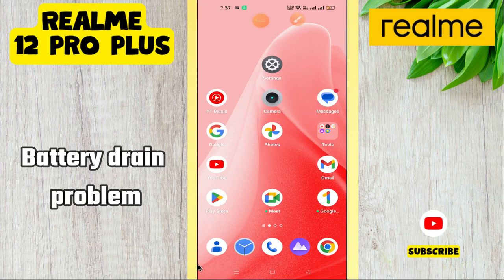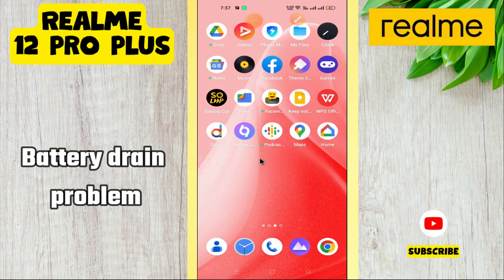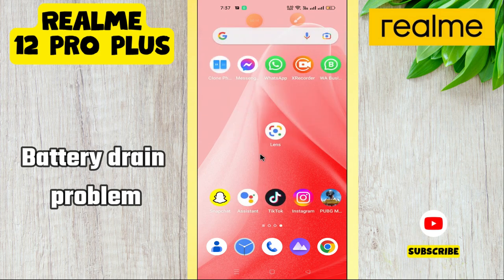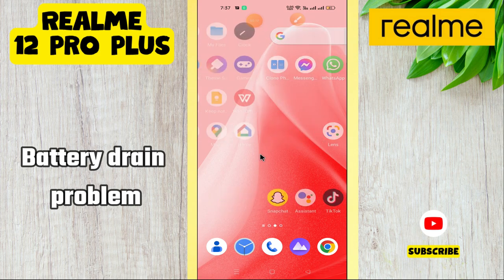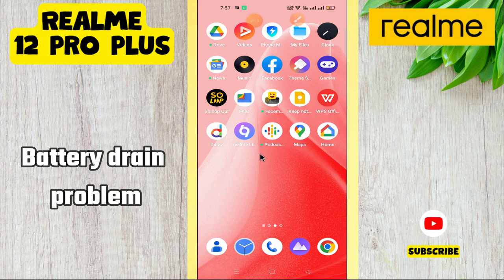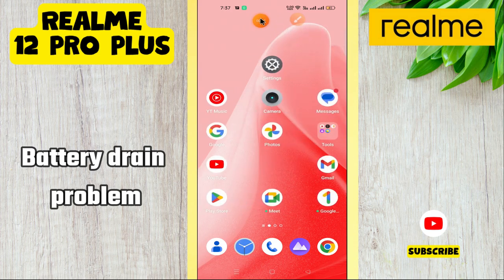Battery drain problem Realme 12 Pro Plus || How to solve battery issue || Battery drain issue solved